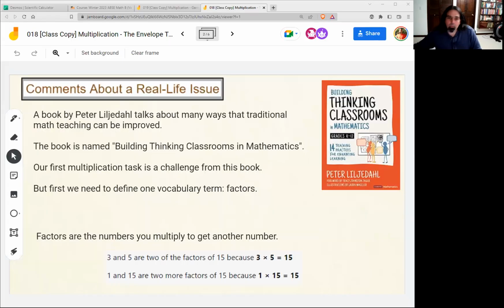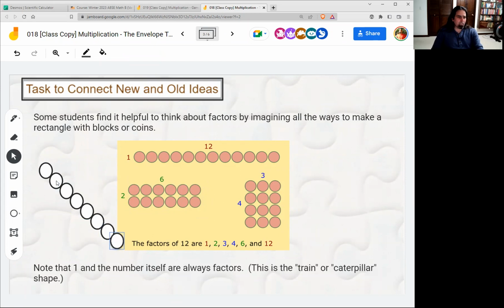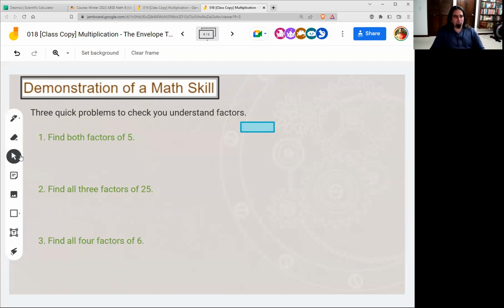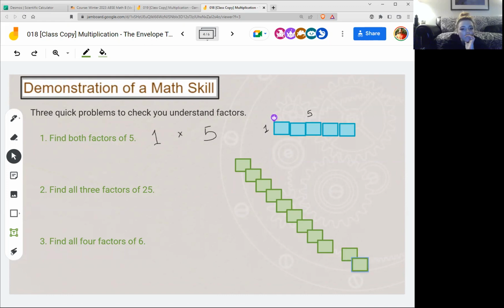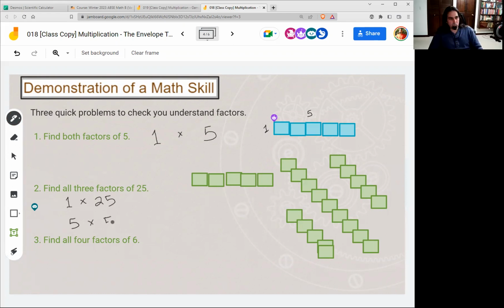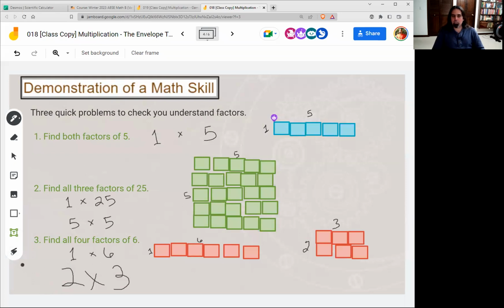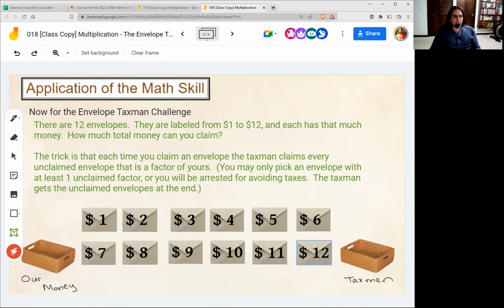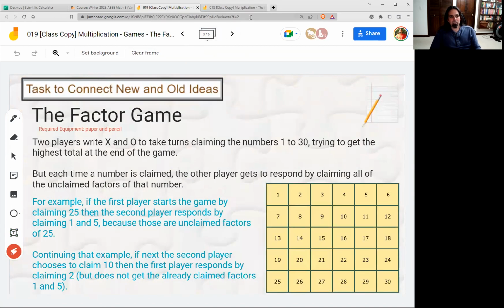018 Multiplication and Division - The Envelope Taxman Challenge